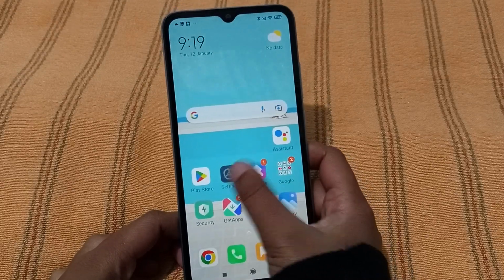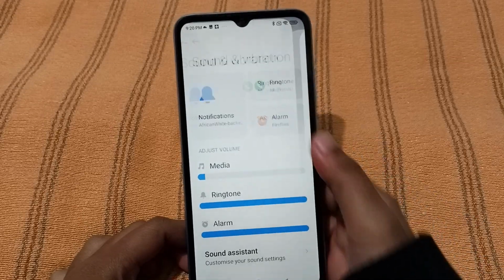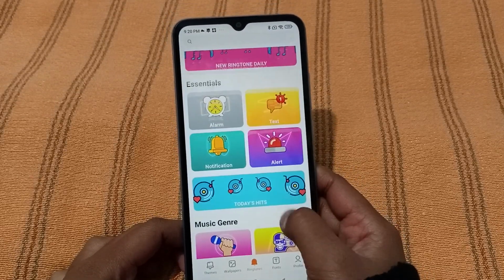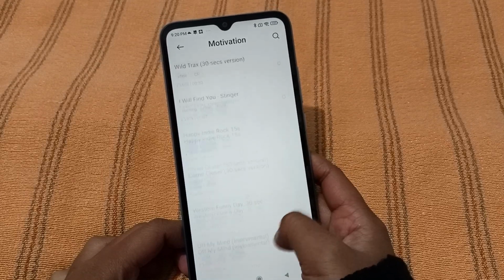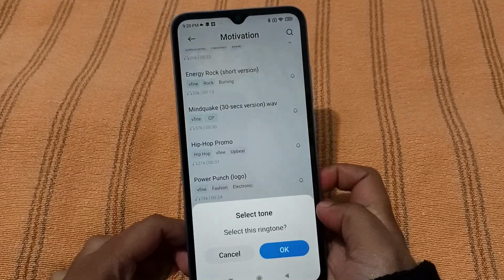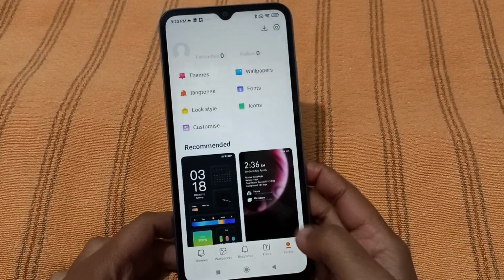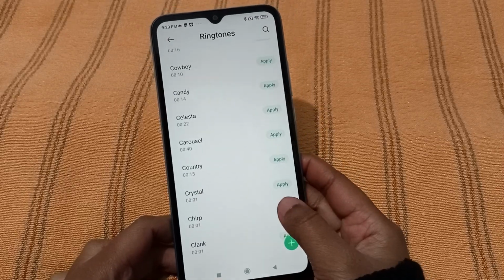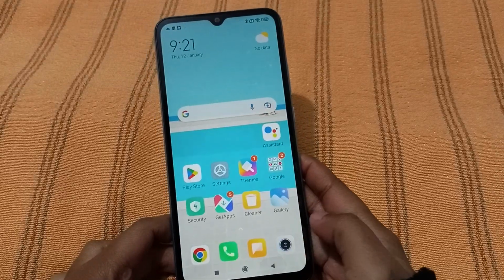Redmi phone ringtone, how to set ringtone, redmi mobile phone ringtone setting